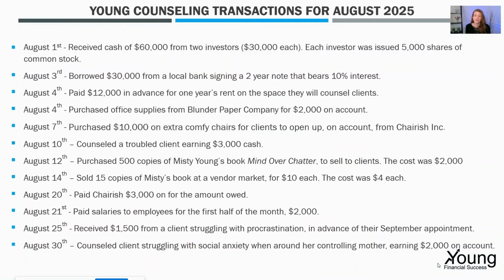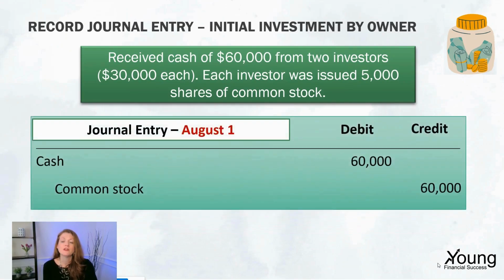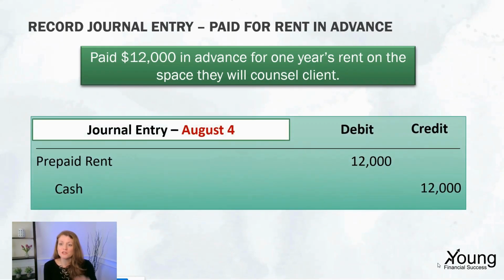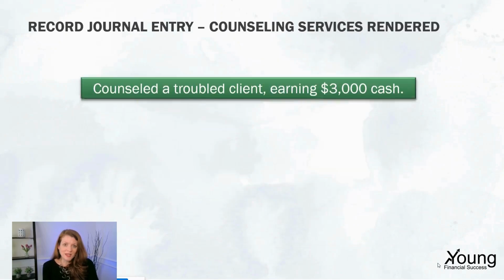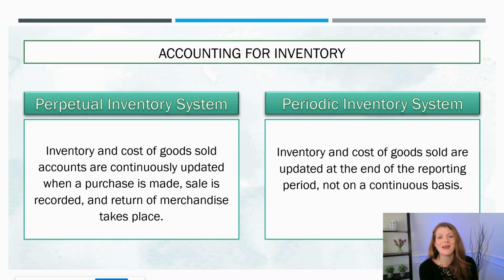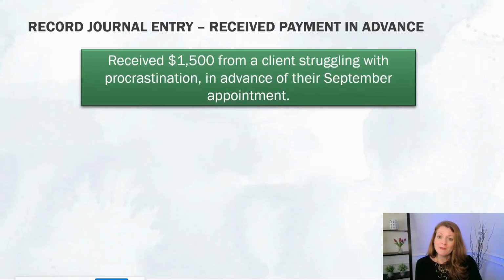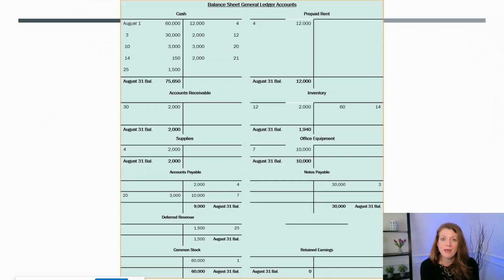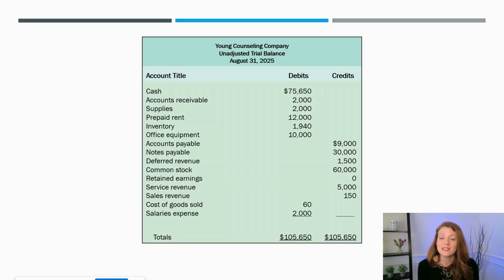Intermediate Accounting Chapter 2 Video 4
Walk through the process of creating journal entries with Kimberly Young. This this the point in the accounting cycle where the transaction officially hits the accounting records.